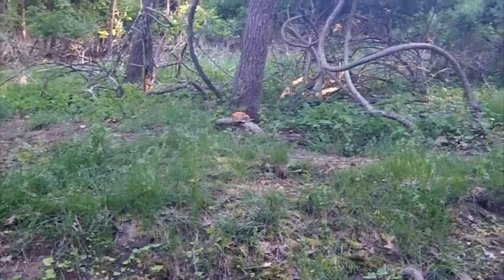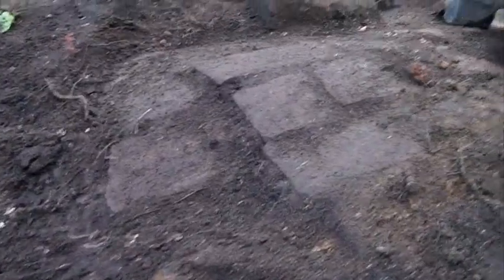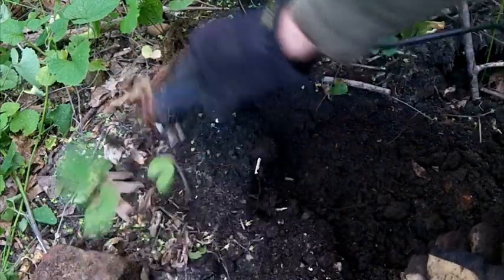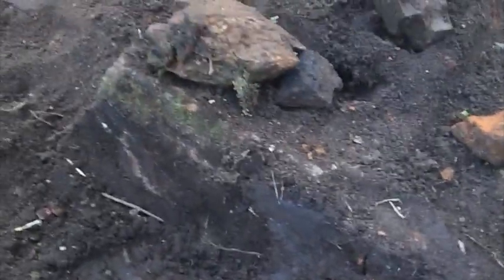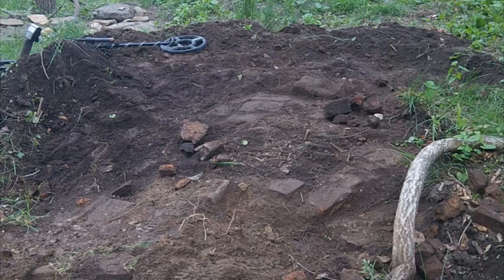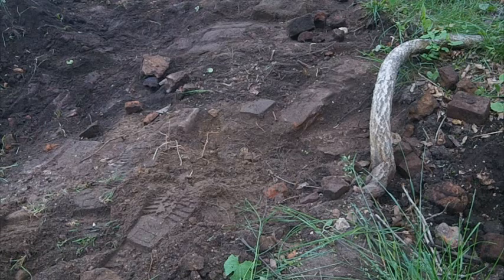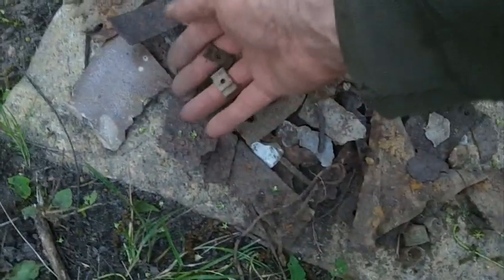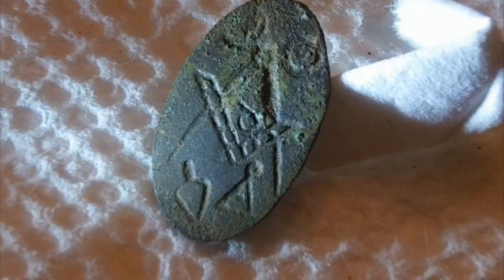Metal Detecting - 1700's Home Site Uncovered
Uncovering a 1700's Home Site layer by layer Please forgive me guys, I will be back to watch everyone's video hunts, comment, and answer comments in a couple of days.
I'm getting completely wrapped up in this thing, and it's something I've been wanting to do on this Site for a while now .

Keep safe and stay cool BILL .